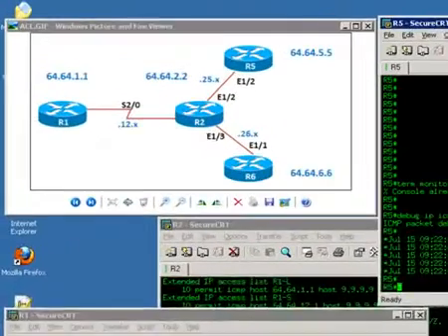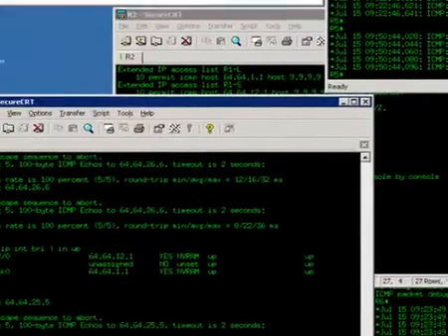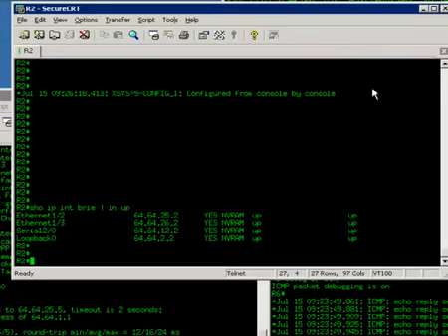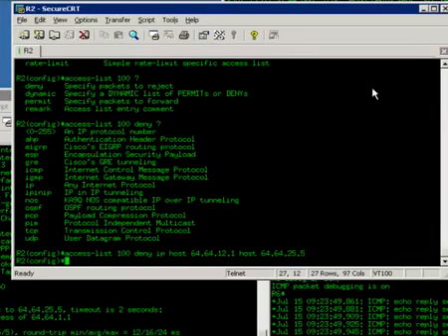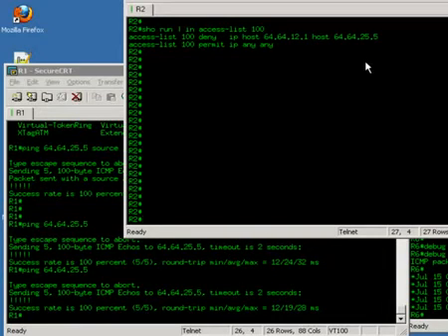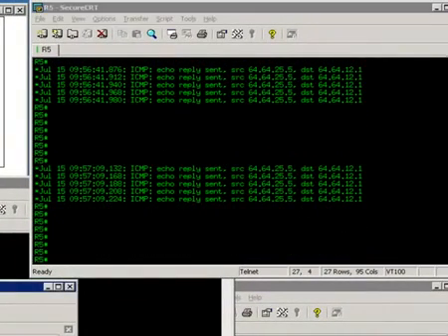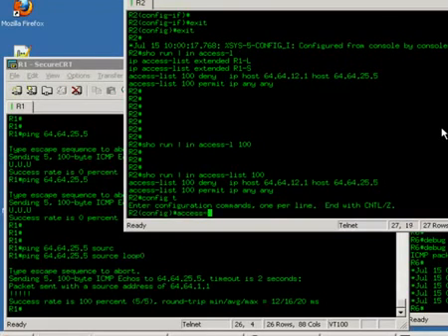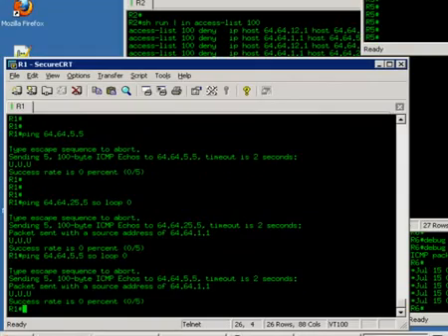Access Control List ACL Tutorial Cisco CCNA Part 3 in Hindi and Urdu